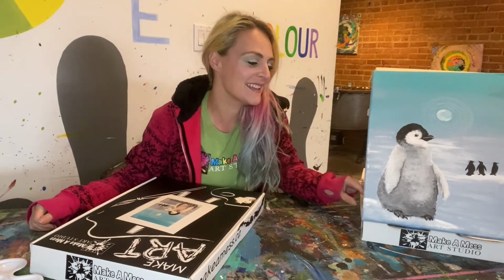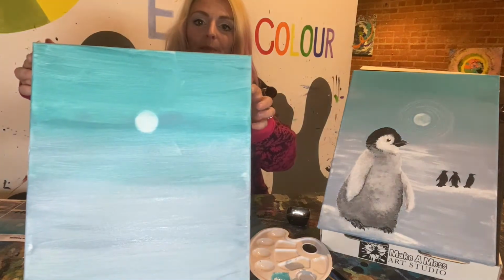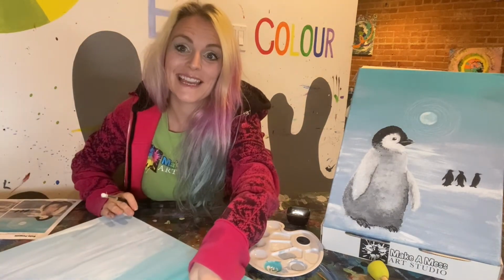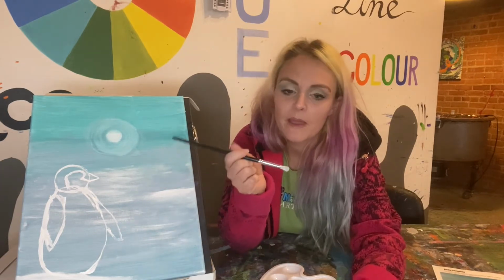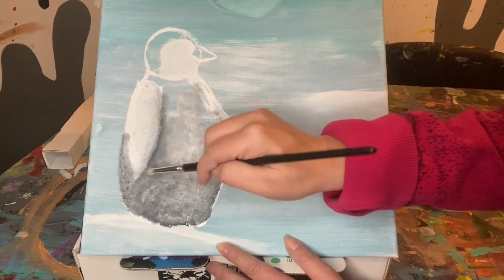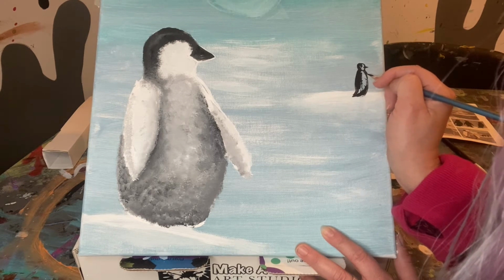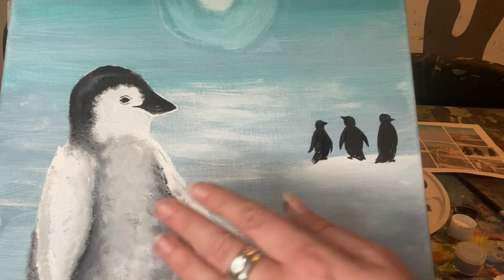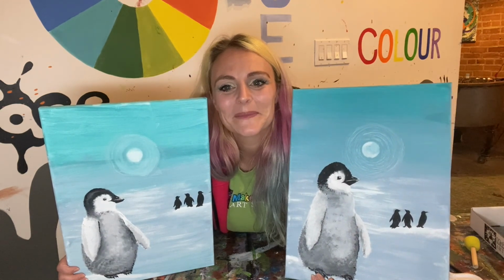Baby Penguin Art Box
Learn to paint this adorable penguin with Nahthanha one step at a time. Art Boxes available for purchase on our website makeamess.ca